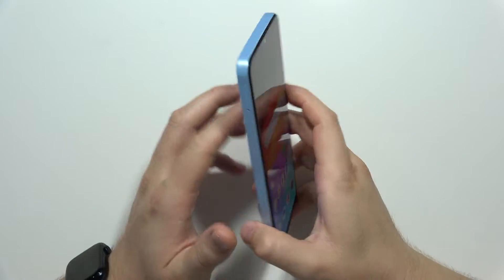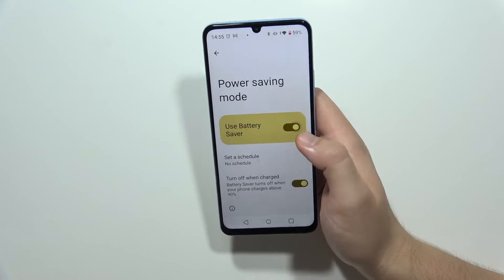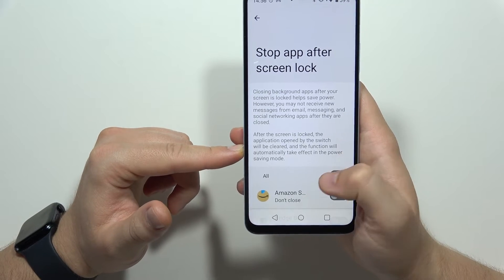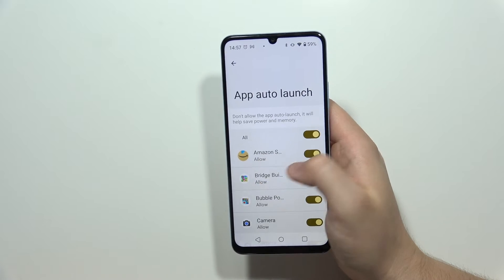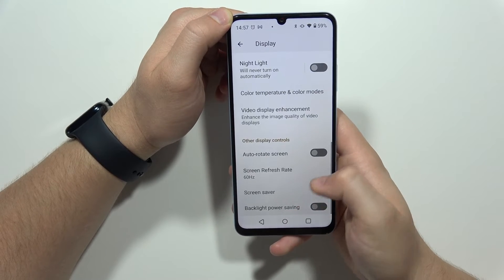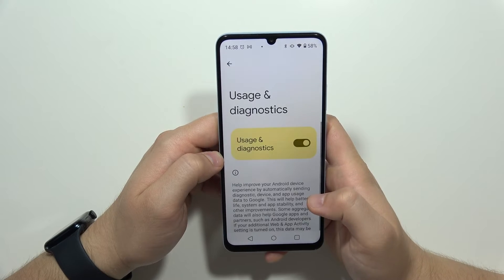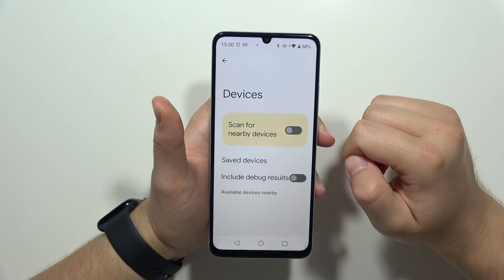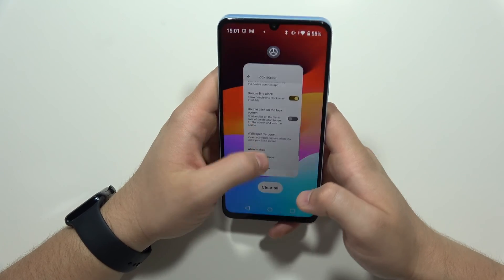Realme Note 50: Improve Battery Life Tutorial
Enhance the battery life of your Realme Note 50 with this helpful tutorial. Learn effective tips and techniques to optimize battery usage, including adjusting settings, managing apps, and implementing power-saving strategies, ensuring longer usage between charges.

realme note 50 fix battery drain issue
How to optimize battery usage on Realme Note 50
Realme Note 50 battery-saving tips
Maximizing battery performance on Realme Note 50